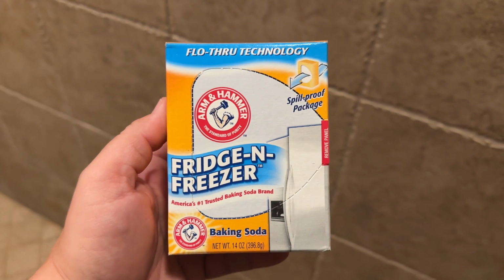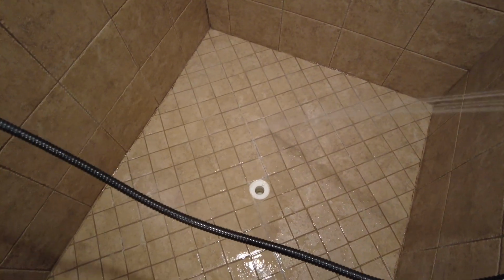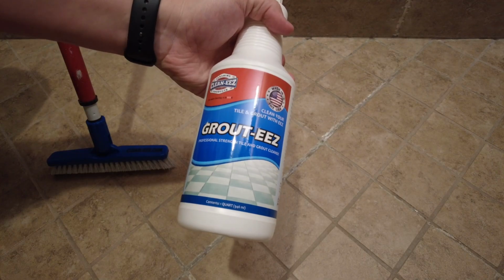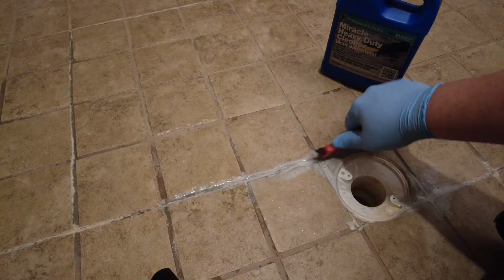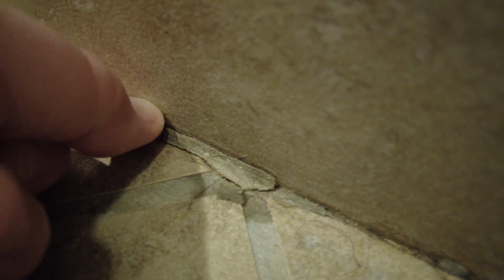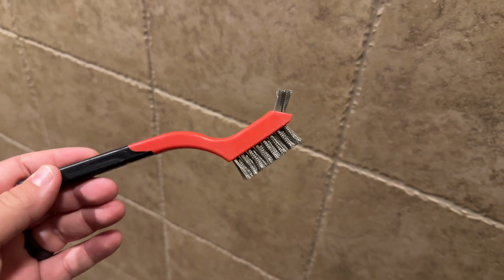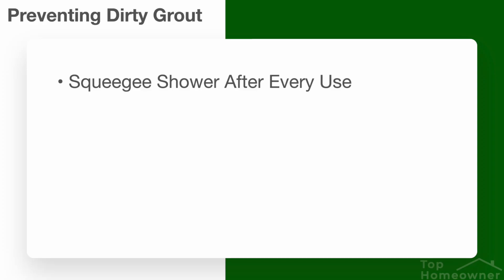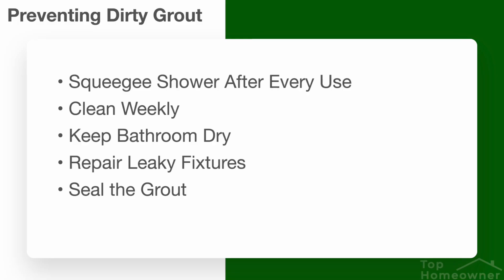Simple and Effective Grout Cleaning Tips to Transform Your Shower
Unlock spotless shower grout with our easy DIY cleaning guide!
Want more tips? Check the description below...

📒 Video Notes 📒

==Product Link(s)==
Drill Brush
Spray Bottles
Acidic Cleaner
Painters Tool

About This Video:
Transform your shower with our ultimate DIY grout cleaning guide. Discover effective, easy-to-follow techniques to tackle stubborn stains and reveal spotless, sparkling grout. Whether it's age-old dirt or recent grime, our methods are proven to work wonders. Dive into the video to learn more, and don't forget to check out the additional resources and tips listed below for a comprehensive cleaning experience. If you've been on the hunt for the best way to maintain a clean and fresh-looking bathroom, you've come to the right place.

⏰ Chapter Timecodes ⏰
0:00 Intro
0:13 Natural Cleaners
1:46 Chemical Cleaners
3:39 Cleaning Tools
4:39 Preventative Measures